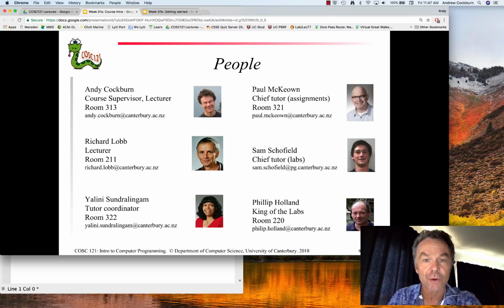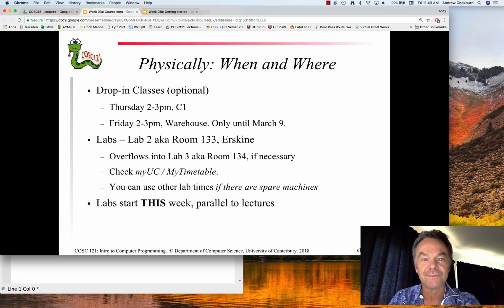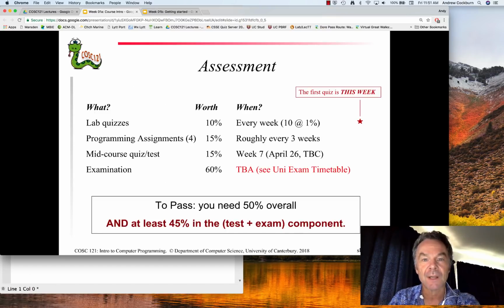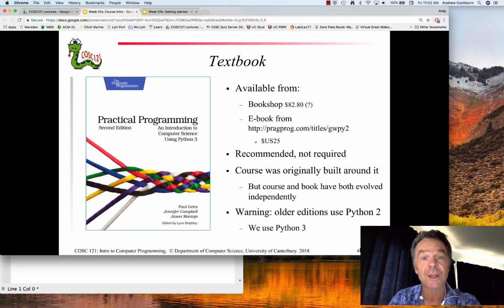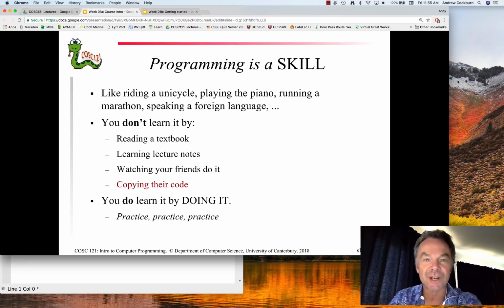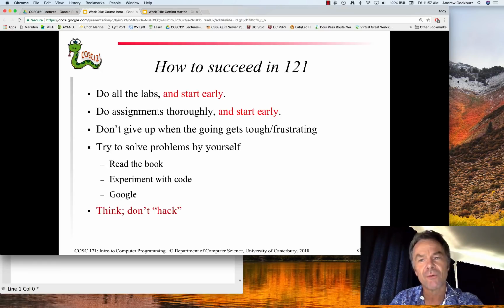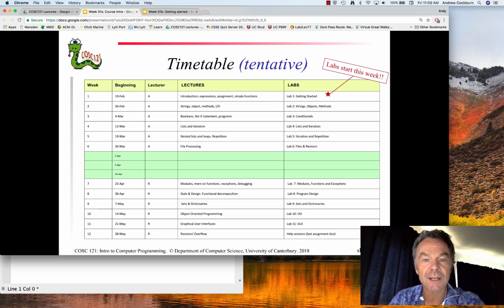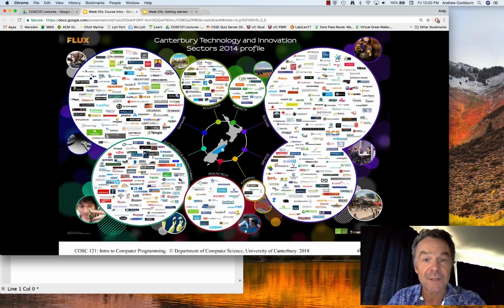Week 1: 1. Introduction to COSC121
Introduction to COSC121.